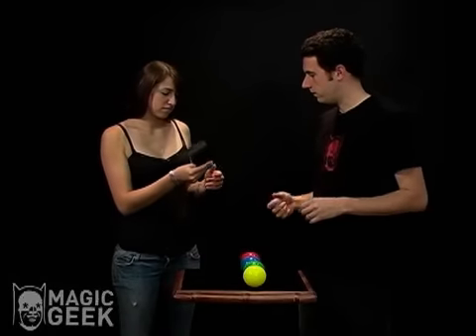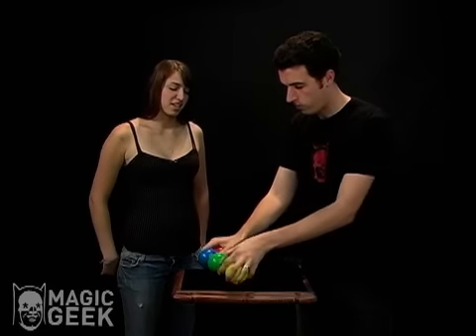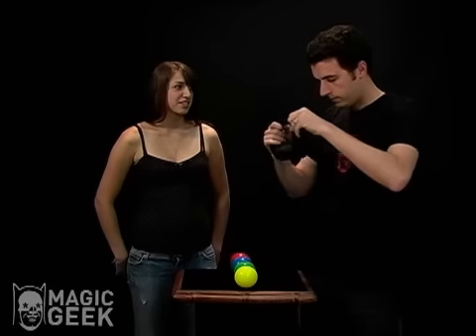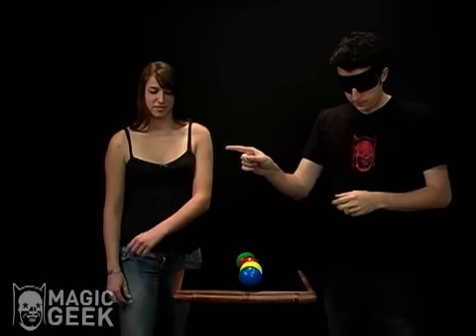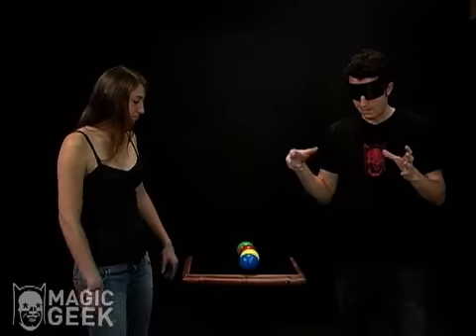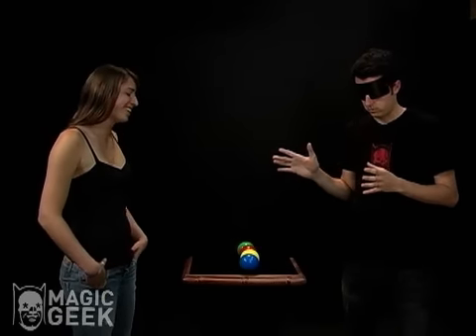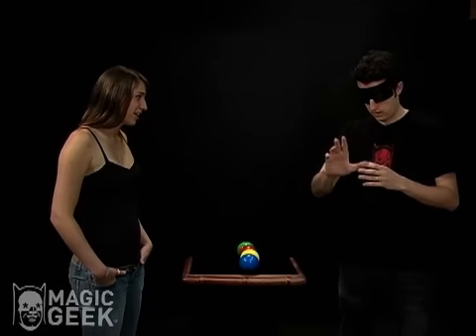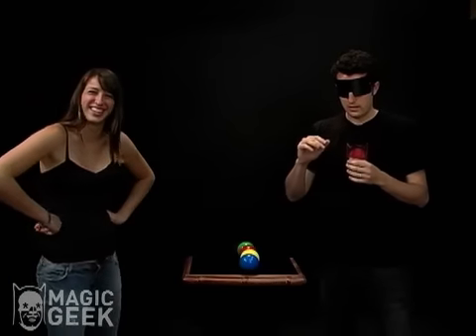Metal Blindfold Mentalism